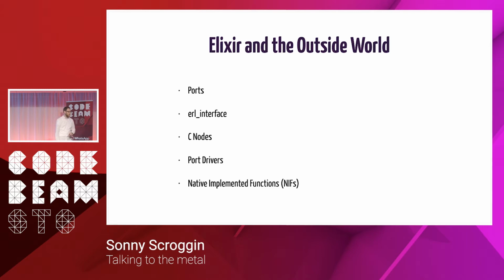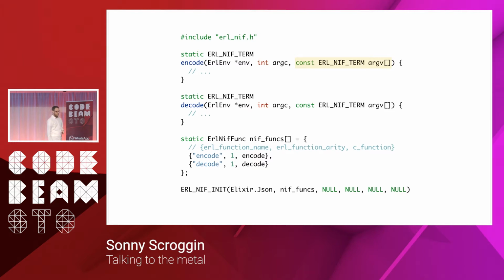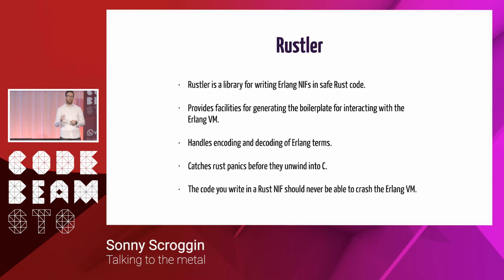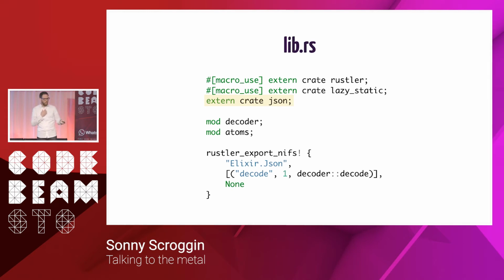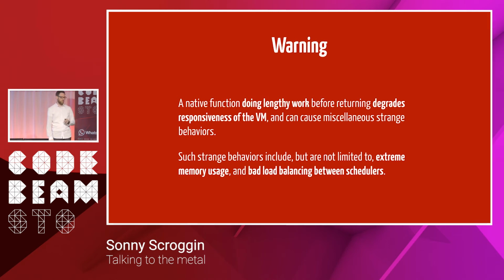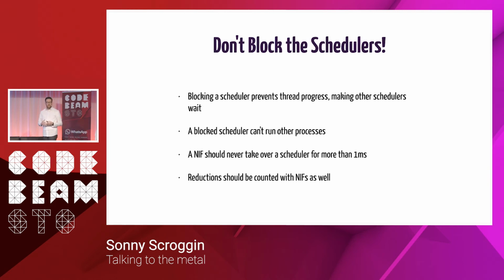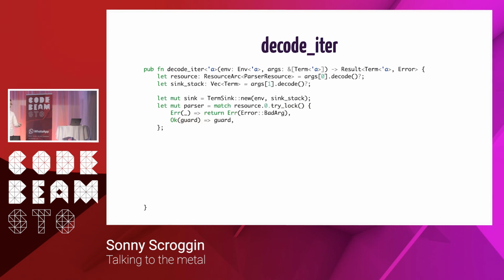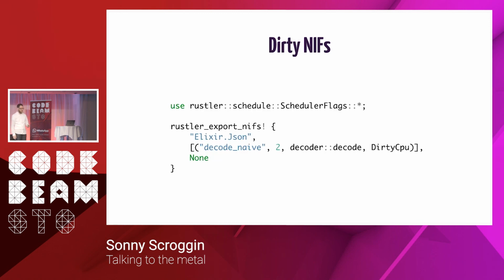Sonny Scroggin - Taking it to the metal - Code BEAM STO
As it turns out, Erlang or Elixir aren't the fastest kid on the block. And while raw CPU speed matters little for most applications, there does exist a couple reasons you might want want to reach for tools that give you access to native power.

In this talk we will discuss Native Implemented Functions (NIFs) - Erlang's Foreign Function Interface (FFI).

NIFs are normally implemented in C and are considered dangerous. But we're going to explore writing safer NIFs in Rust - a new systems programming language developed by Mozilla, that focuses on memory safety.

We'll talk about the pitfalls with writing NIFs and how Rust can make this process easier and safer.